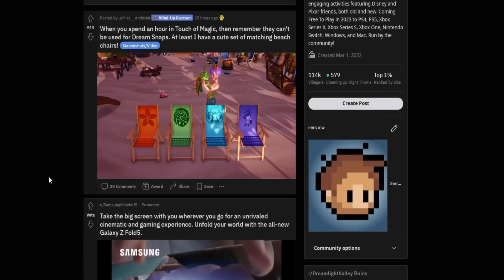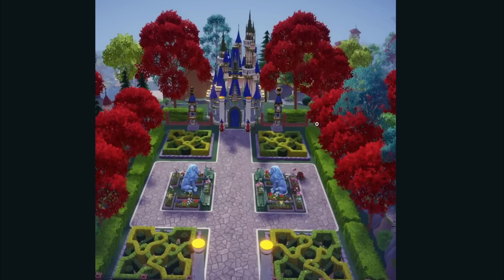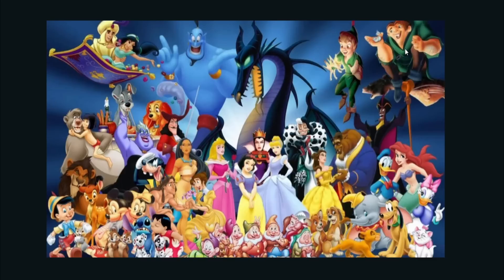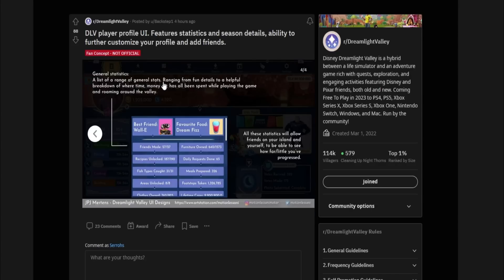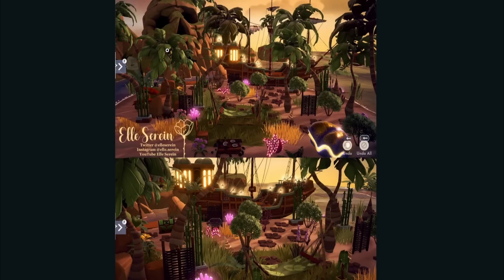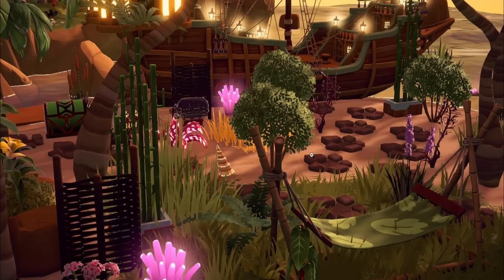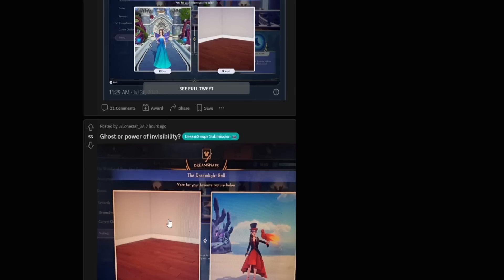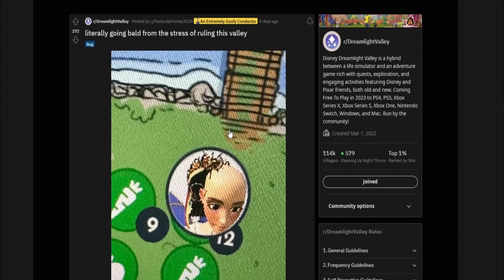Beast and Eve Coming Soon? UI Rework & MORE! (Reddit Review)| Disney Dreamlight Valley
In this video we go over the possibility for Eve and Beast to arrive in the valley in September.